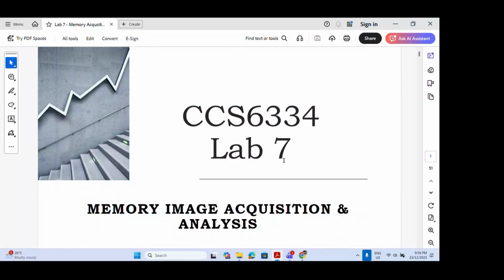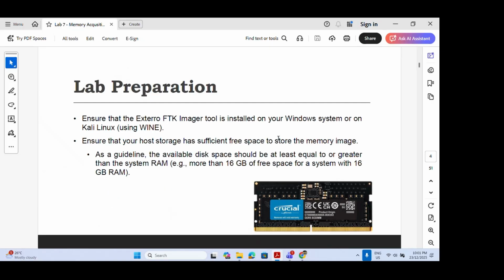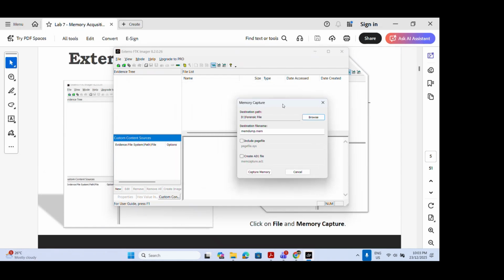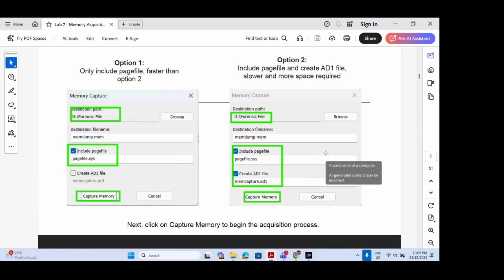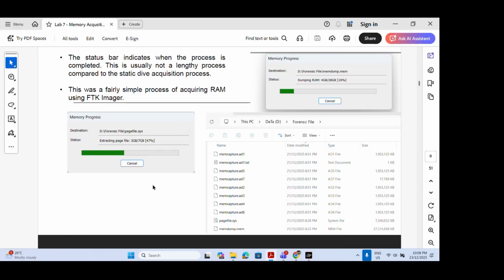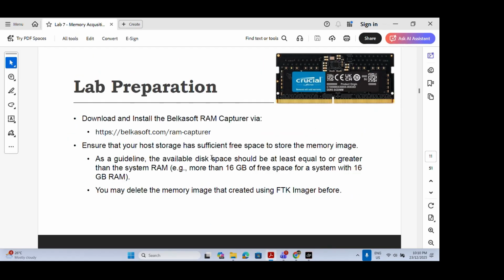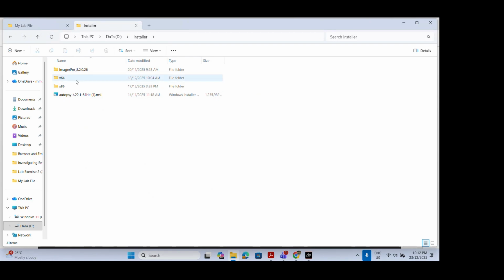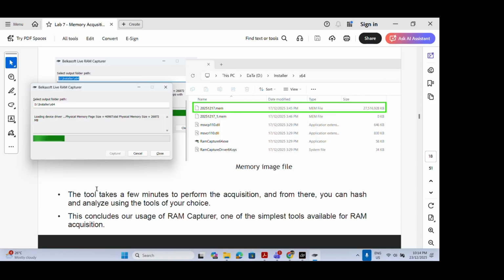Lab 7 Memory Acquisition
Memory Acquisition using FTK Imager and RAMCapturer to create memory dump image for forensic analysis